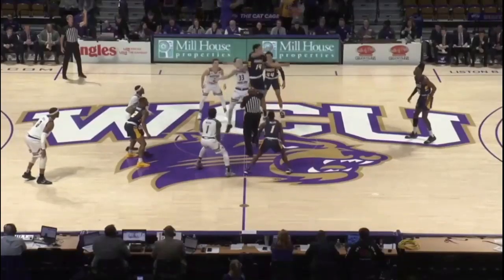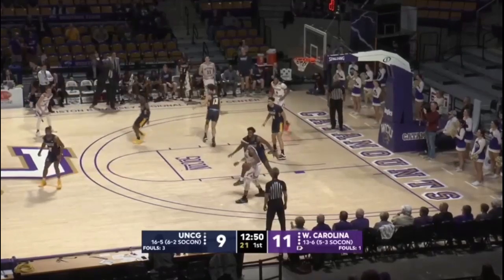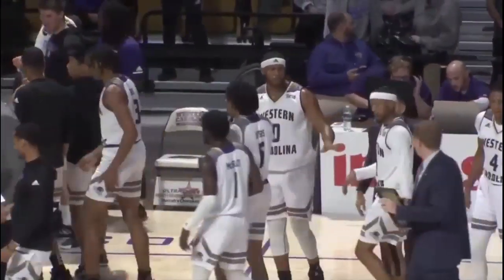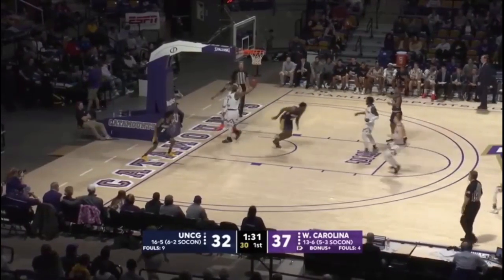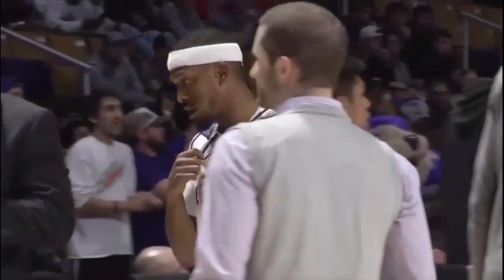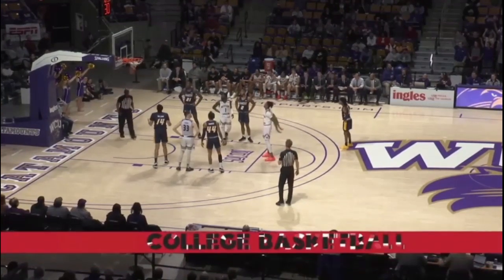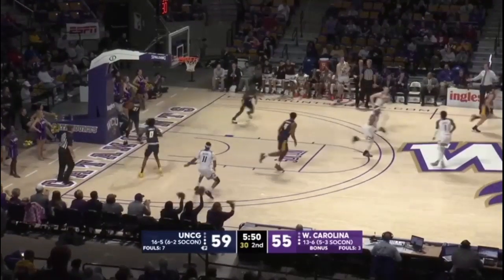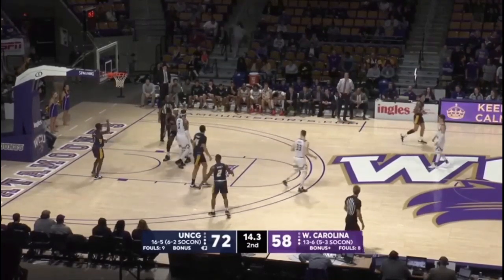UNCG vs Western Carolina 1-29-20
UNCG 72
WCU 58